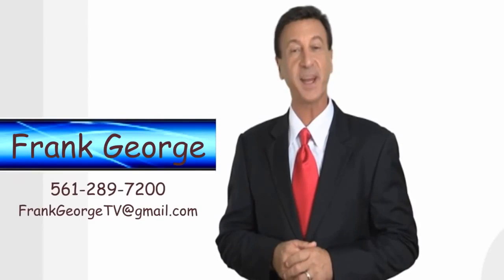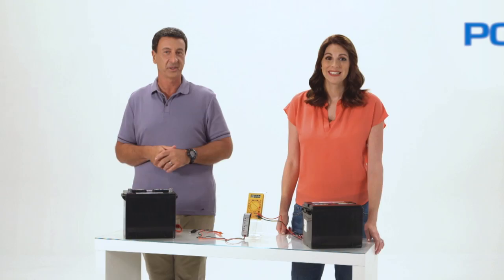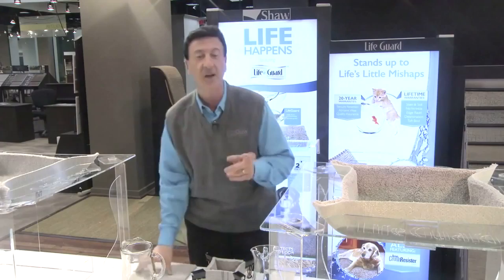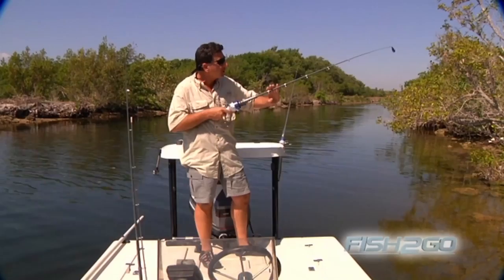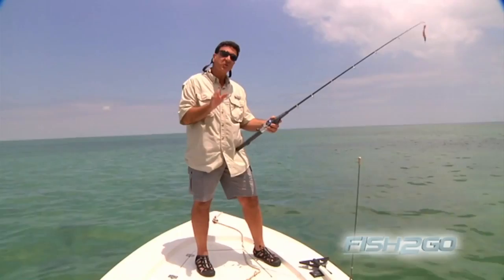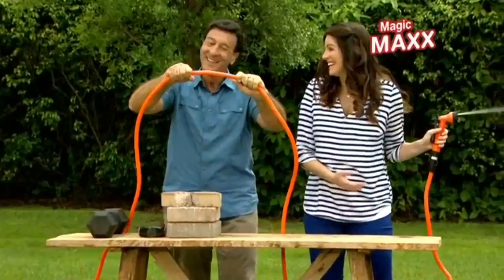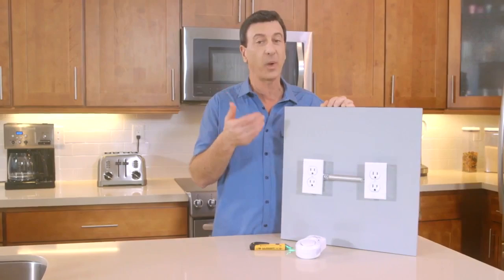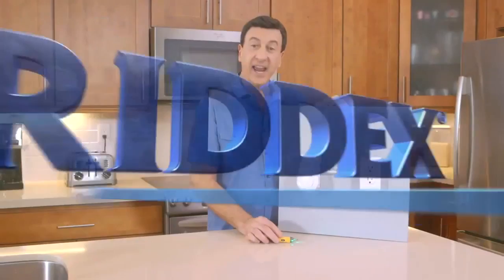FRANK GEORGE TV HOST REEL 2021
Presenter Host Reel updated